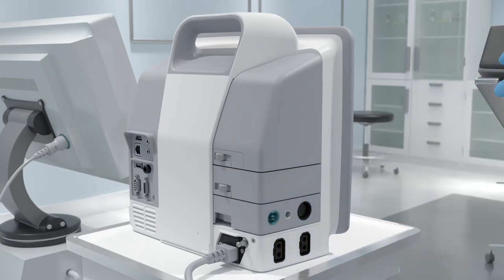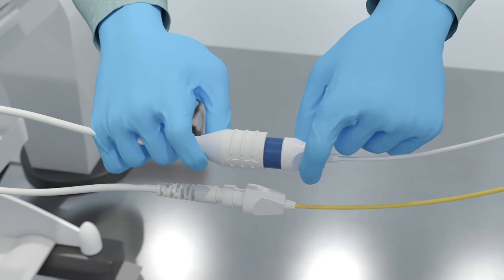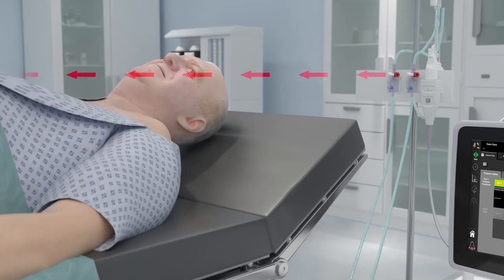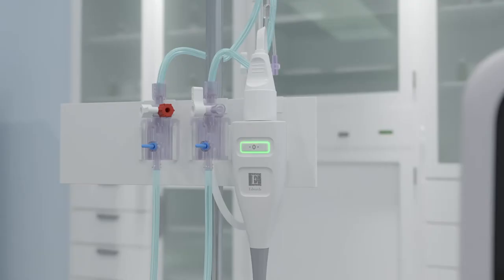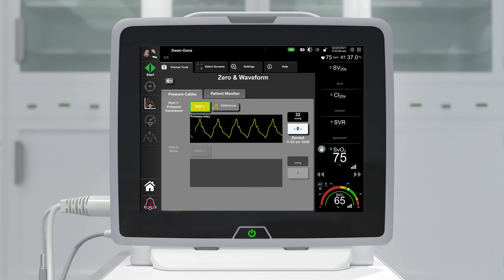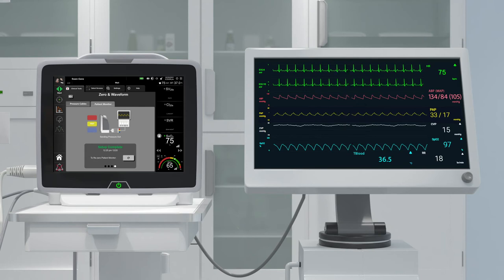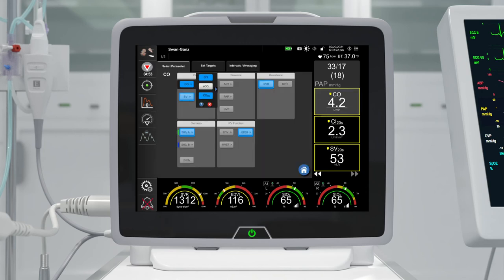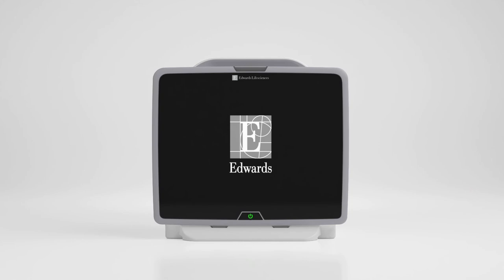Swan-Ganz catheter setup - Featuring Fast CCO parameter